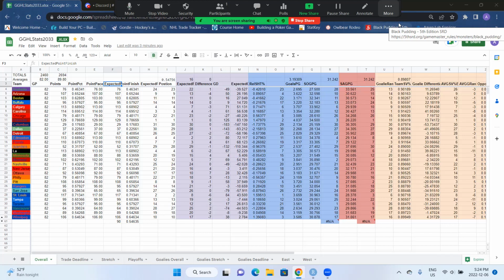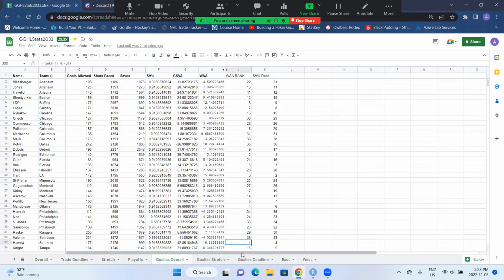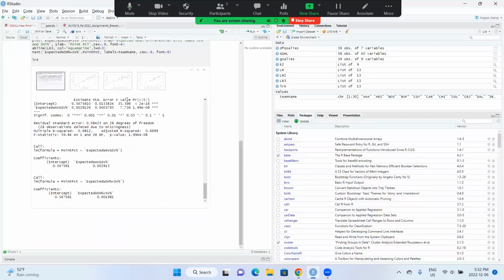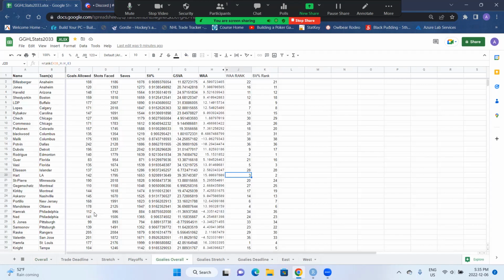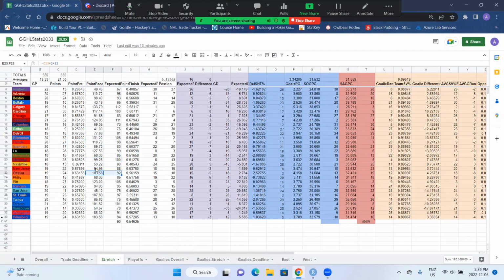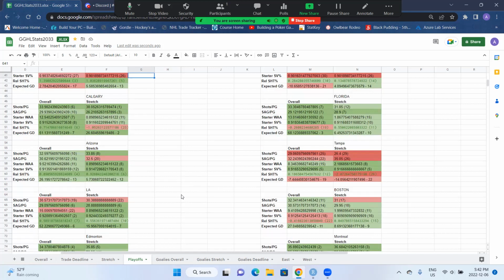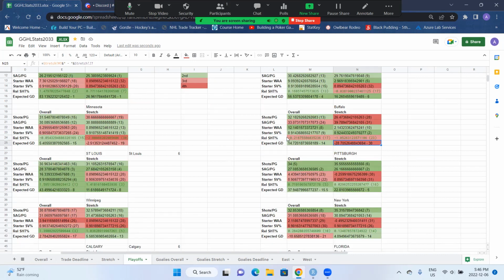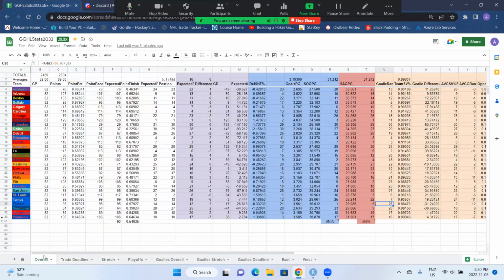GGHL Playoff Primer